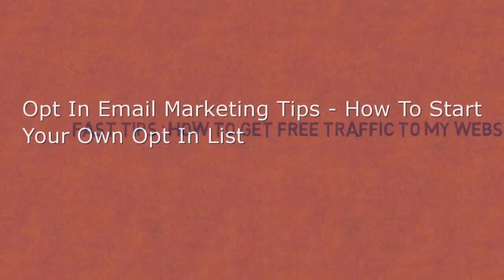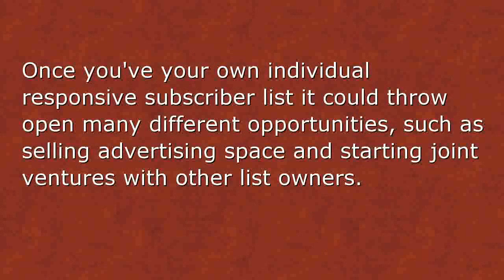FREE Traffic tips and FREE ebooks for your website growth.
Get your FREE traffic tips as well as a series of FREE ebooks to help grow your earning potential online.  Click the link to get your limited time, absolutely free report on a zero cost opportunity that earns you $150 - $350 daily using one time, set it and forget it strategies.  Yes, complete auto-pilot.